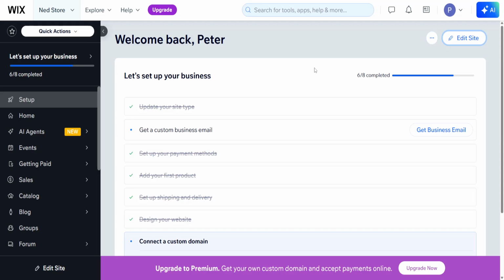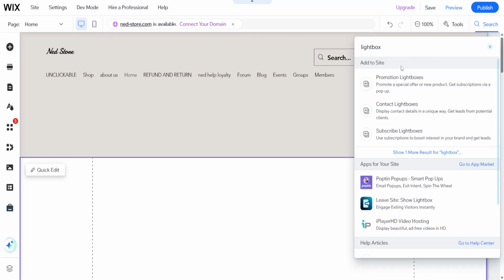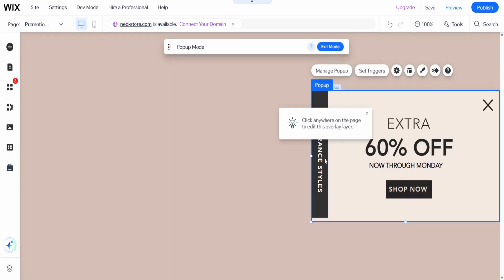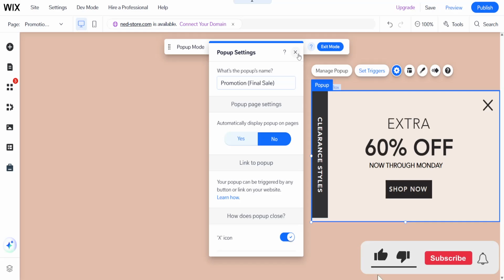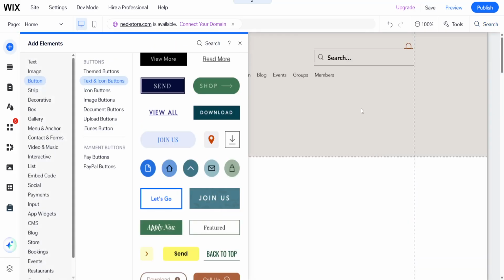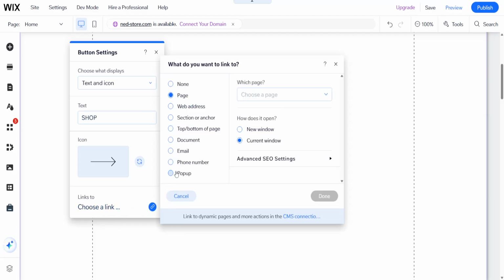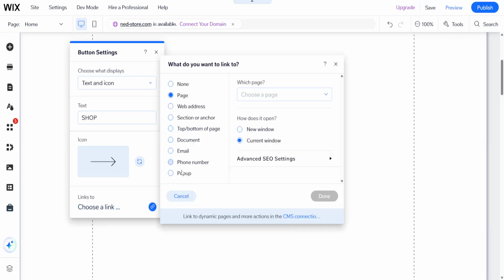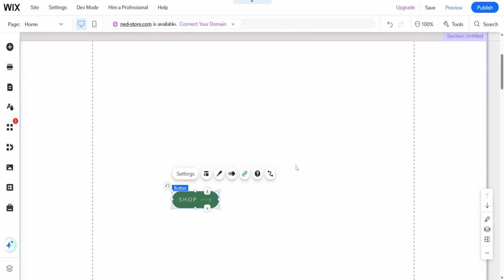How To Create A Button Click To Popup In Wix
In this video I show you how to create a button click to pop up in Wix.